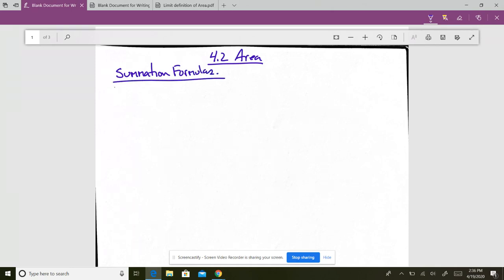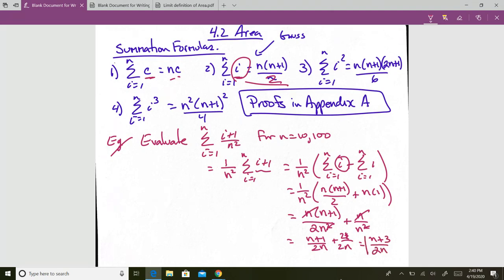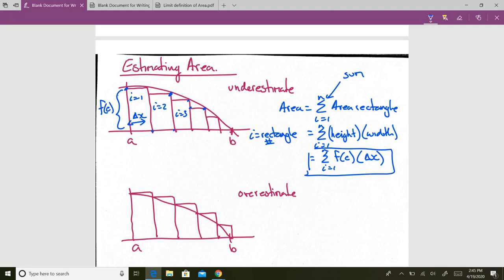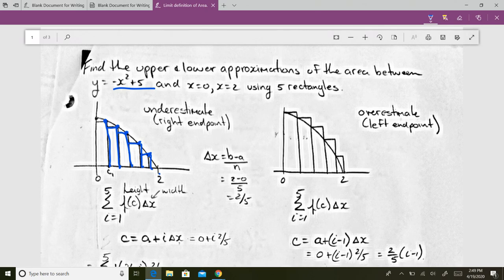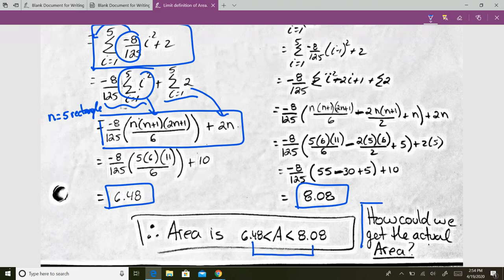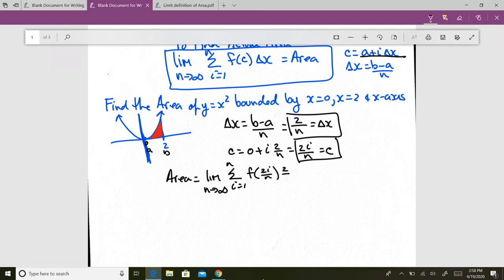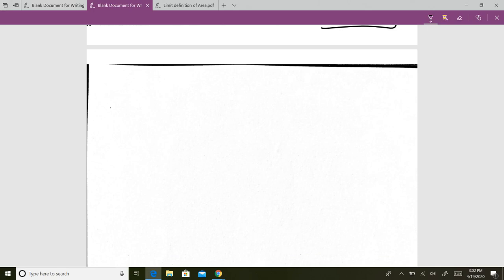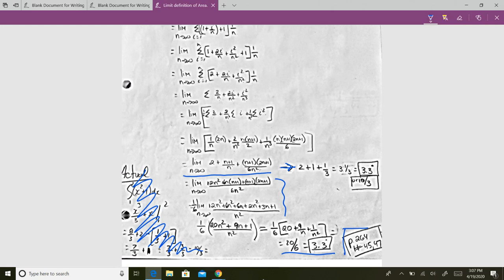4 2 Area and Limits